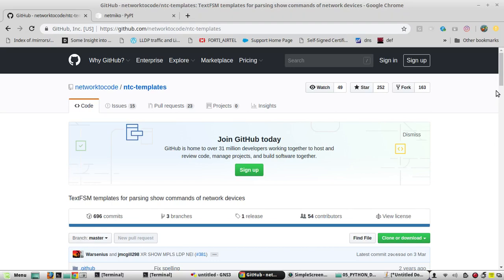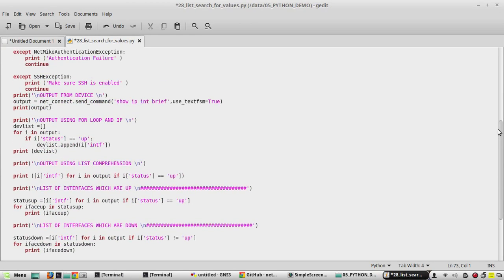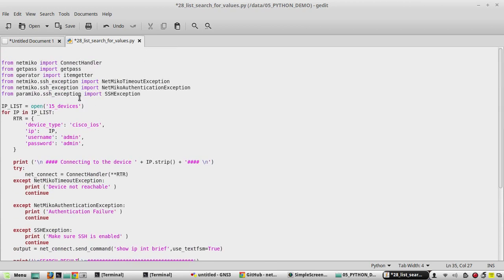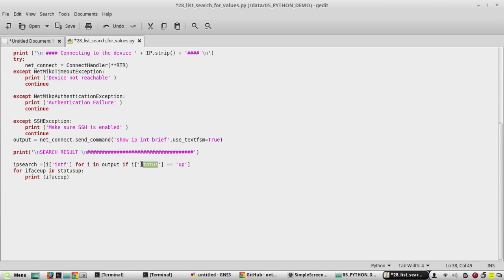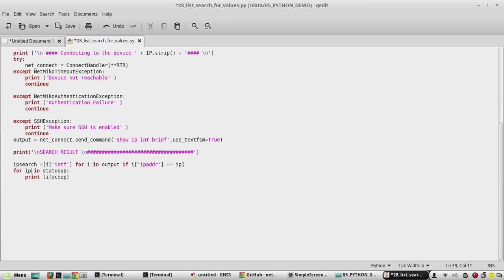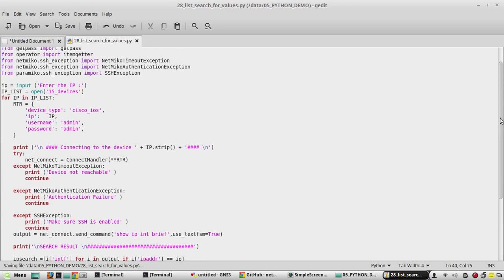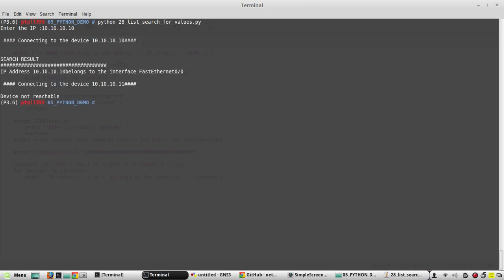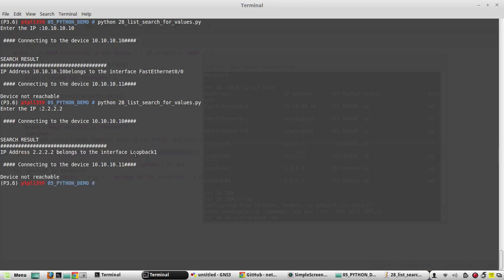Python for Cisco How to Search for Interface IP list | Part 32|TEXTFSM output with NETMIKO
𝗙𝗼𝗿 𝗖𝗼𝗺𝗽𝗹𝗲𝘁𝗲 𝗣𝘆𝘁𝗵𝗼𝗻 𝗙𝗼𝗿 𝗡𝗲𝘁𝘄𝗼𝗿𝗸 𝗘𝗻𝗴𝗶𝗻𝗲𝗲𝗿𝘀 𝗖𝗼𝘂𝗿𝘀𝗲:
How to search for Cisco interfaces IP address from the dictionaries and list from using List comprehension in python.
from netmiko import ConnectHandler
from operator import itemgetter
ip = input('Enter the IP: ')
RTR_10 = {
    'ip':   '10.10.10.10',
    'username': 'admin',
    'password': 'admin',
    'device_type': 'cisco_ios',
print ('Connecting to the device..')
net_connect = ConnectHandler(**RTR_10)

output = net_connect.send_command('show ip int brie', use_textfsm=True)

print ('\nSearch result \n')

ipsearch =[i['intf'] for i in output if i['ipaddr'] == ip]
for ipoutput in ipsearch:
    print ('IP Address ' + ip + ' belongs to interface ' + ipoutput )
print ('IP Address ' + ip + ' belongs to interface ' + str(ipsearch) )